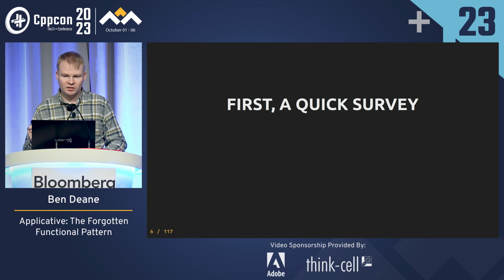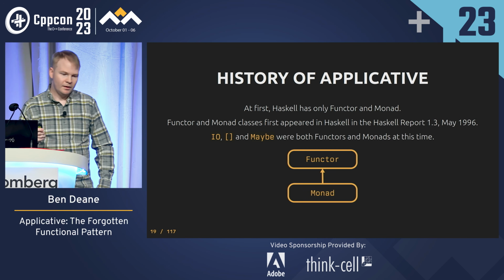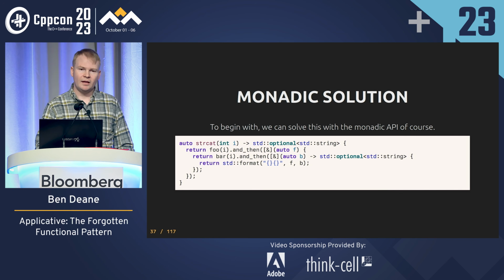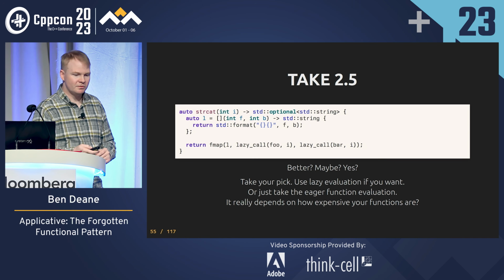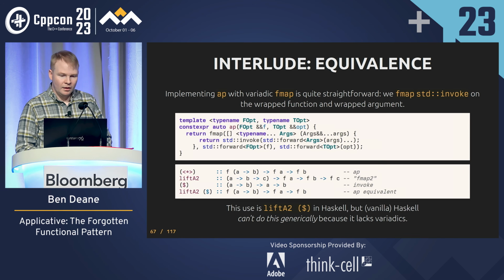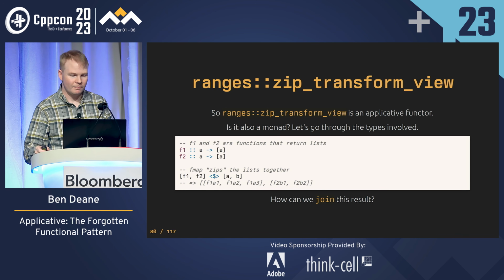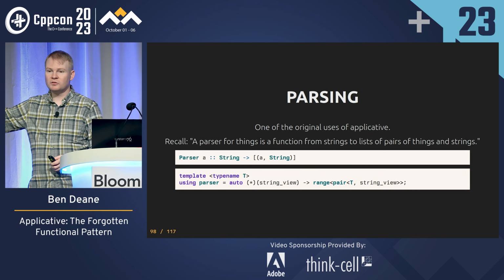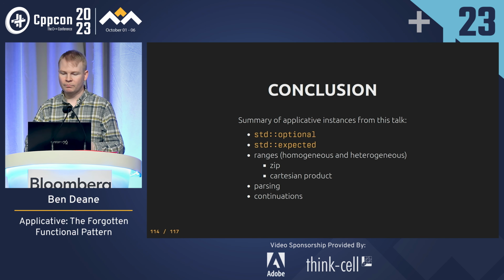Applicative: The Forgotten C++ Functional Pattern - Ben Deane - CppCon 2023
Monads get all the press. Functors are often presented as a prerequisite to monads. Applicative (functor) almost never gets mentioned. But it's massively useful - to the point where a lot of the time when we think about a "monadic interface" what we really want is an applicative interface.

This talk will put applicative in the limelight, showing how it works and why it's so powerful, with lots of examples grounded in code; there are no category theory diagrams in this talk. Attendees will come away with a solid understanding of the applicative pattern and its many uses. And as a byproduct, their opinions of monads will probably change too.

Optionals. Expected. Ranges. Futures. Parsing. Validation. Error Handling. Transforms. Functions themselves. These are all examples where thinking in terms of applicatives (and importantly, NOT just reaching for "a monadic interface") helps us write simpler, more composable code.

If you're kind of fuzzy about functors and monads, what's missing is probably the third piece of the puzzle: applicative.

Ben Deane

Ben has been programming in C++ for this whole millennium. He spent just over 20 years in the games industry working for companies like EA and Blizzard; many of the games he worked on used to be fondly remembered but now he’s accepted that they are probably mostly forgotten. After getting more interested in modern C++, in the teens he started giving internal company talks and then talks at various conferences, spreading ideas about types, algorithms and declarative and functional techniques.

In 2018 he left the games industry and worked in finance for a short spell, writing high-frequency trading platforms using the most modern C++ that compilers could support. Now he is a Principal Engineer at Intel where he puts monads inside your CPU.